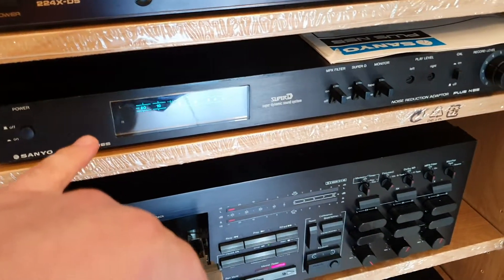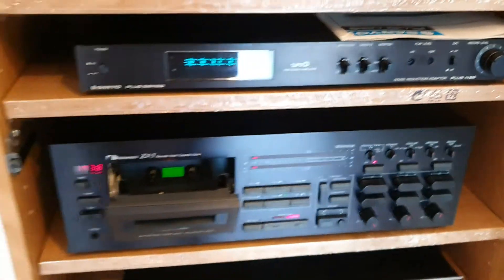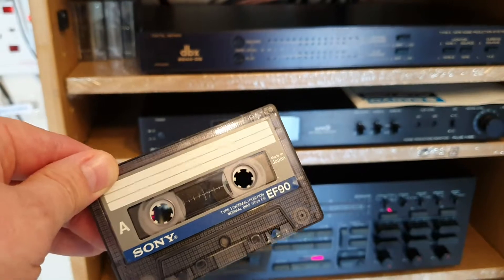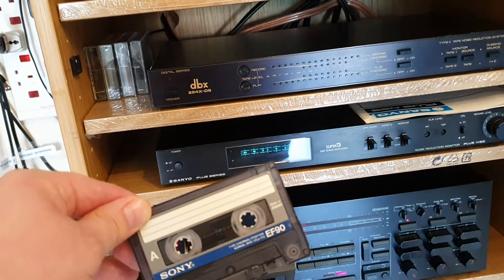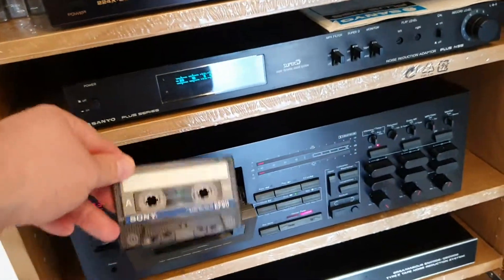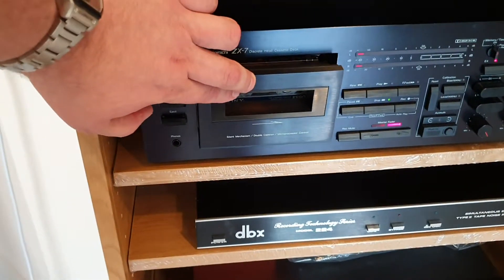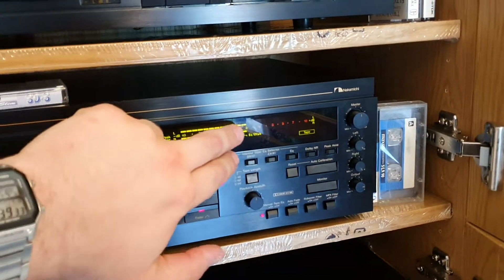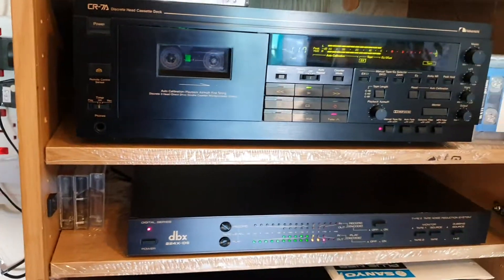DBX 224X DS & Sanyo Super D Plus 55 Noise Reduction Systems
DBX 224X DS ( 1986) & Sanyo Super D Plus 55 Noise Reduction Systems (1979) DBX 224X DS & Sanyo Super D Noise Reduction Systems